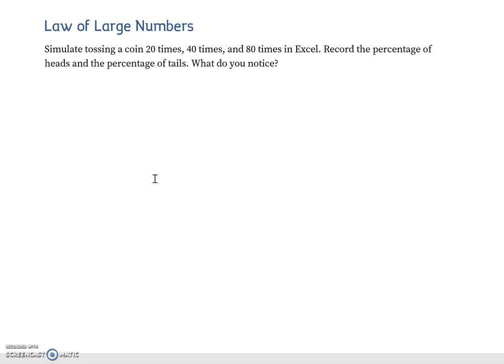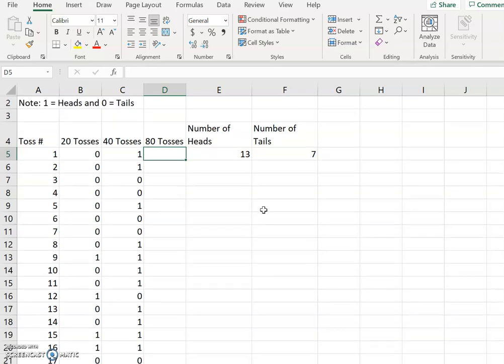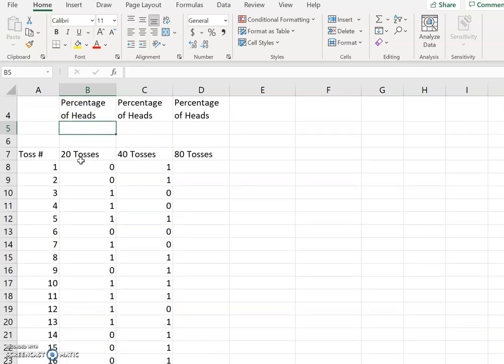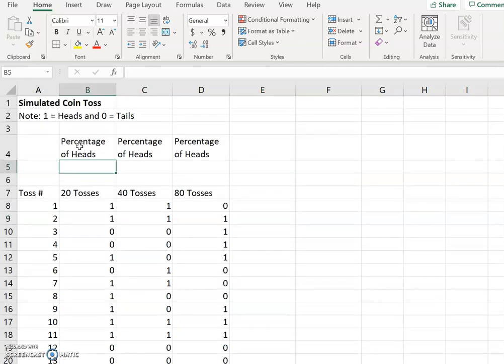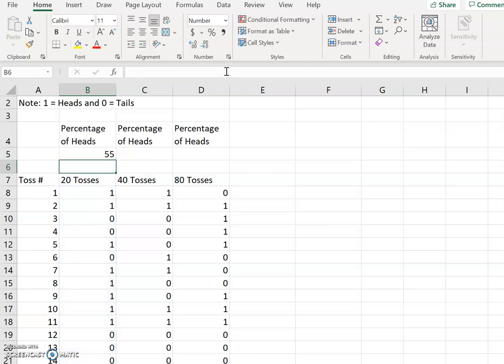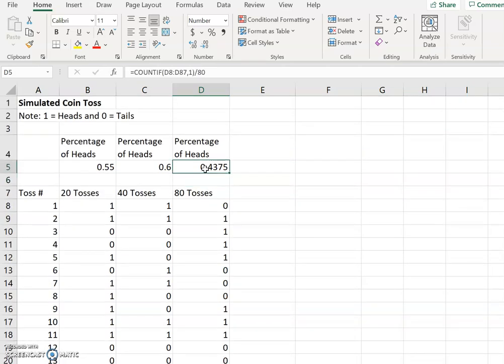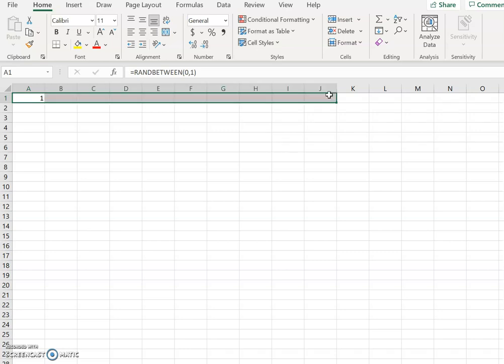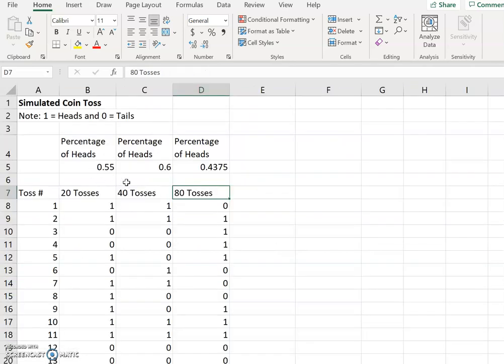Law of Large Numbers